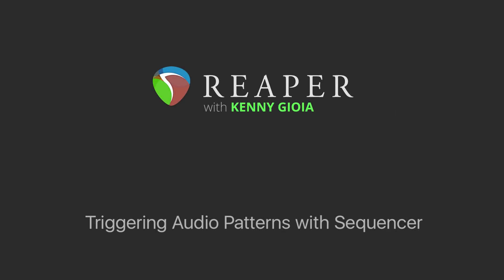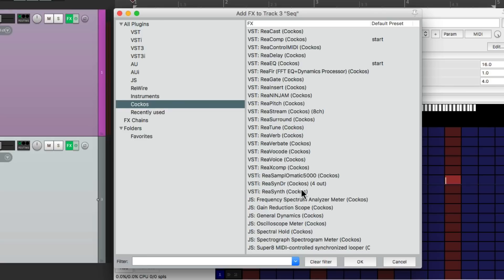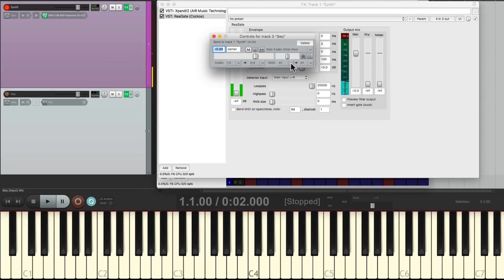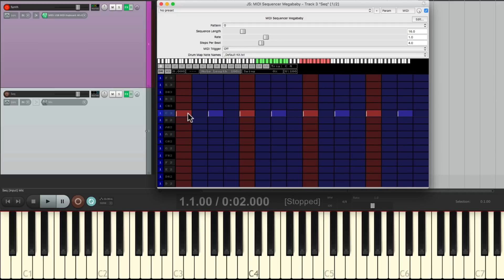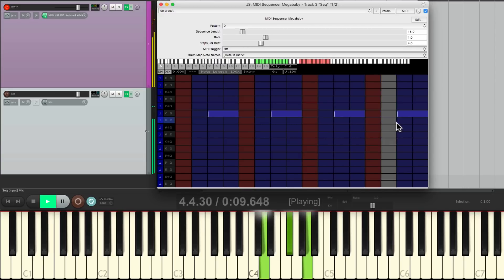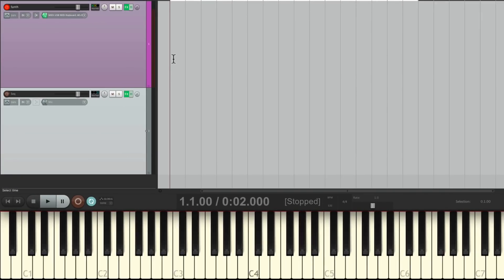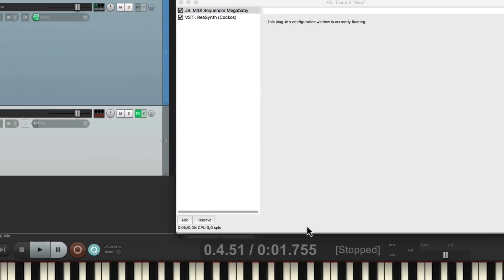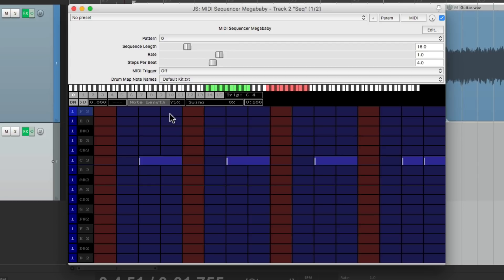Triggering Audio (Patterns) with a Sequencer in REAPER